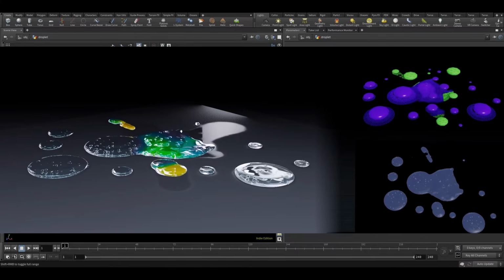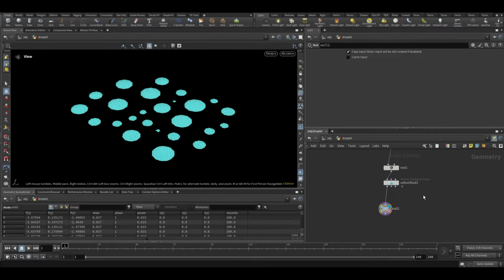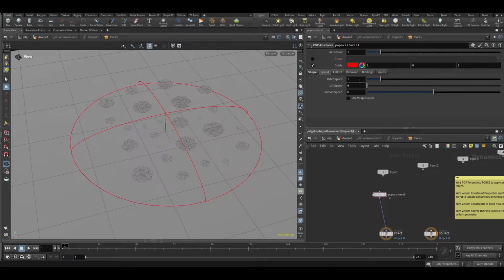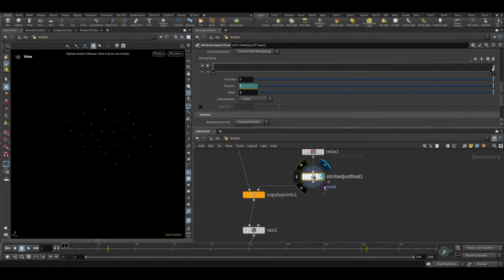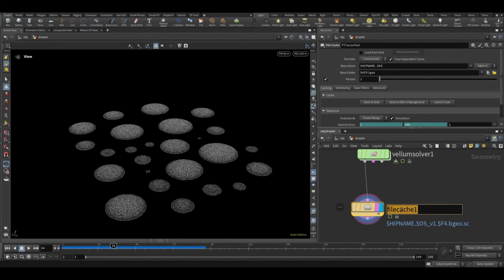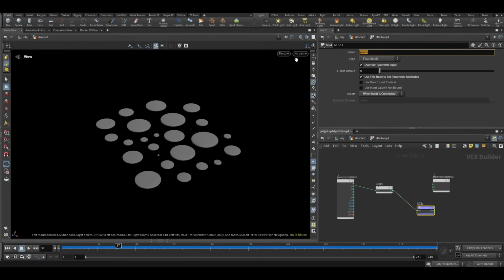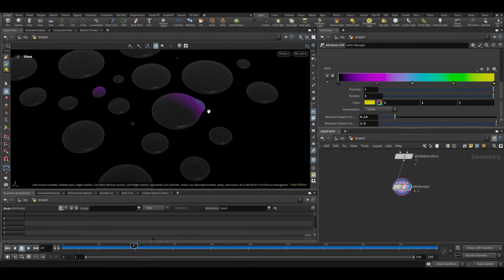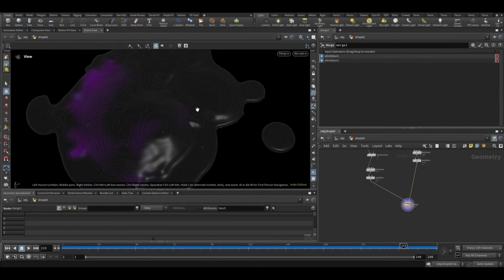Vellum Fluids - Droplets to Puddle - Houdini Tutorial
In this tutorial, we will see how to create a fluid simulation of droplets are attracted to a center point, forming a larger puddle, using Vellum Solver, adding forces, caching, meshing, and coloring the fluid based on velocity. The tutorial also shows how to create droplets or bubbles within the simulation.